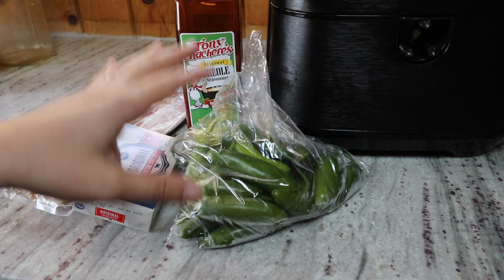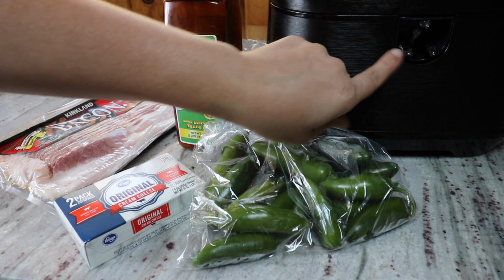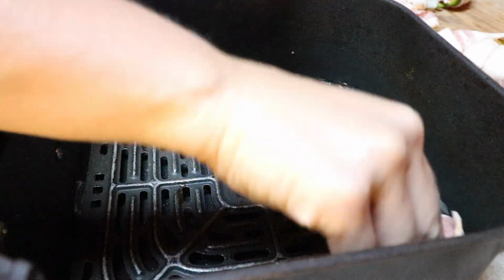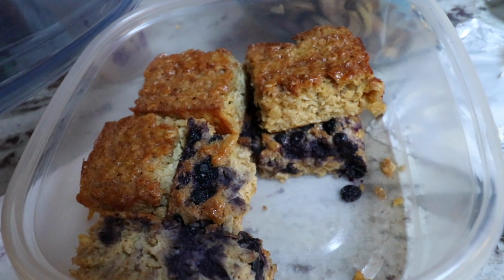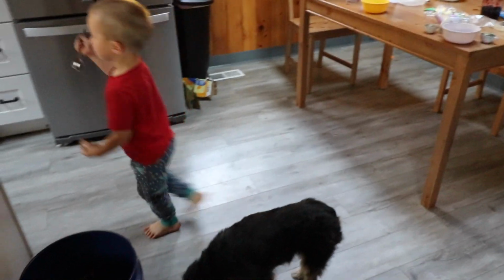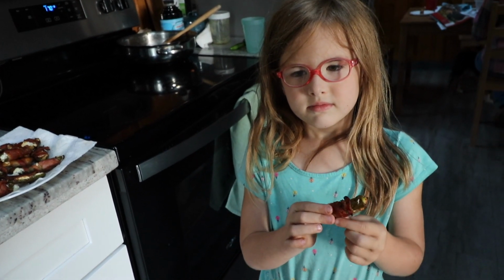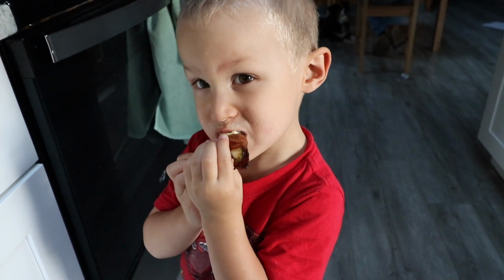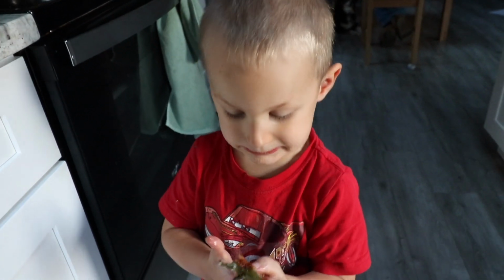What's for dinner? // Keto, Low Carb, Ketovore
Want to send us something? Here's our mailbox address:
Nili Barrett
2050 Beavercreek Rd.
Ste. 101-459